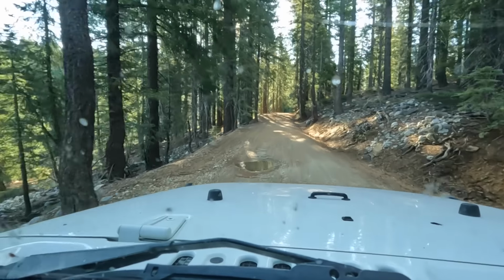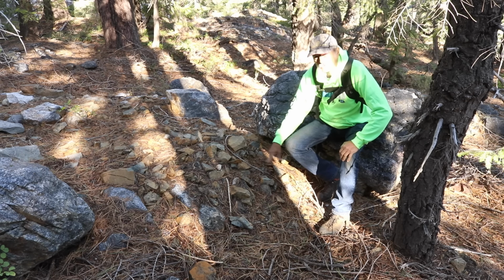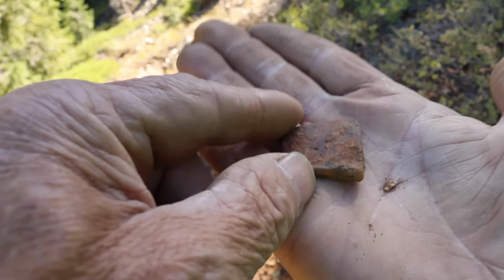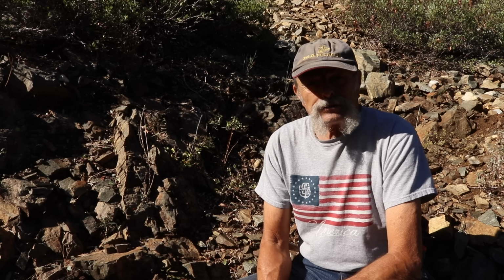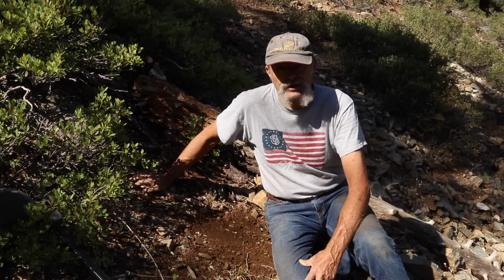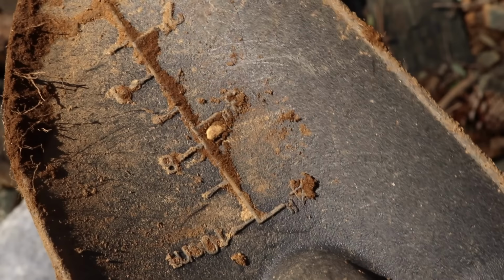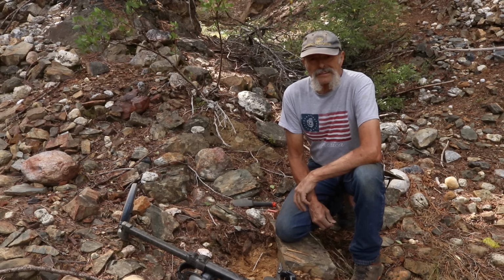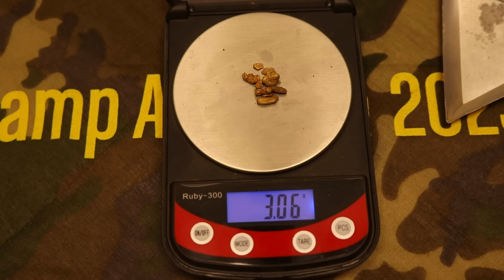Some tips on finding gold in a hydro pit